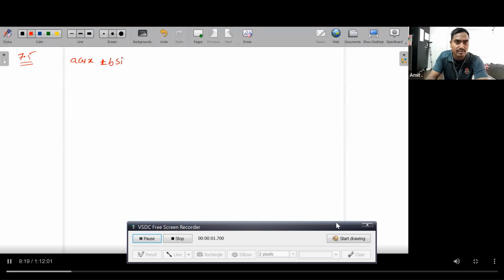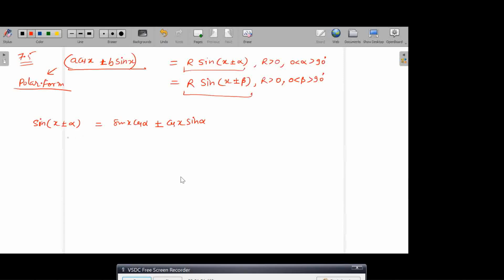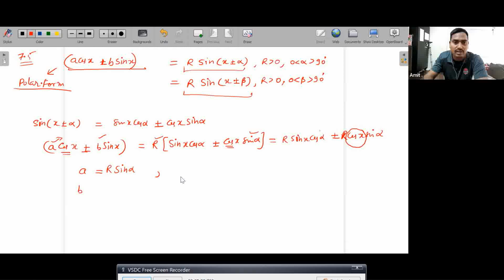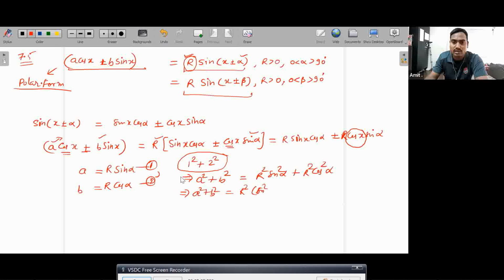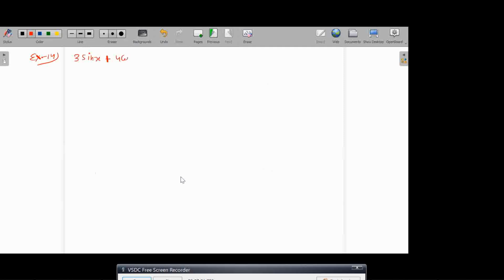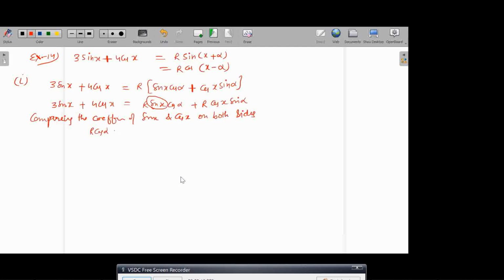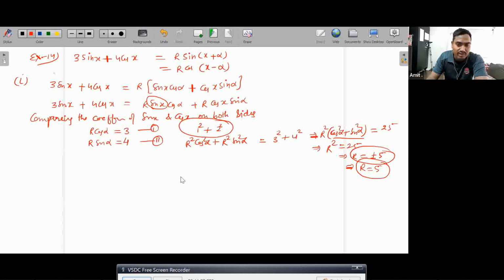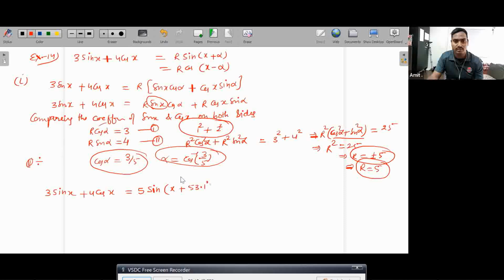Trigonometric modeling#polar form#igcsemath#international maths#urbanpro#mathkingmaker